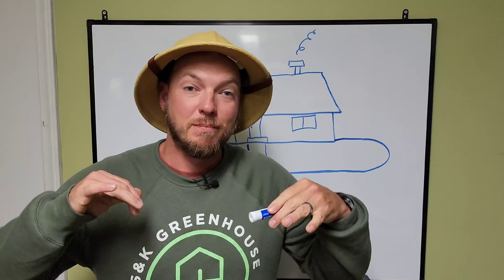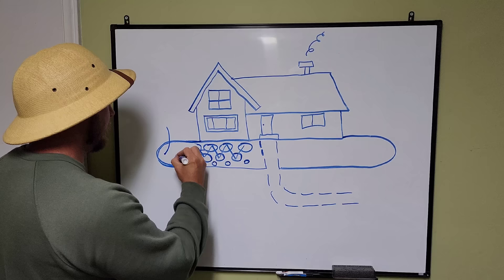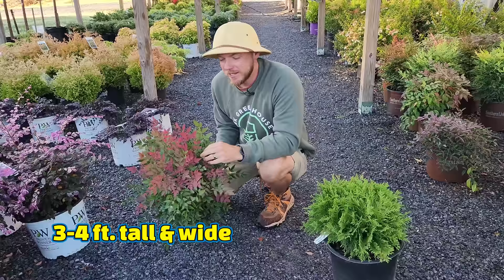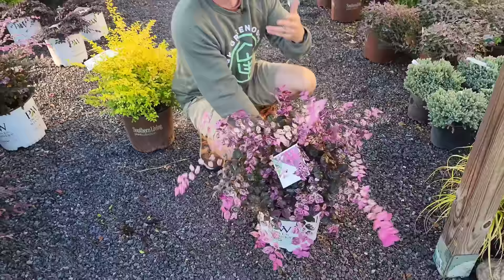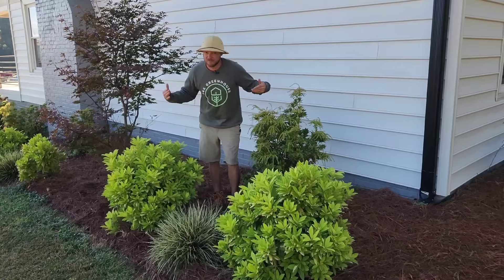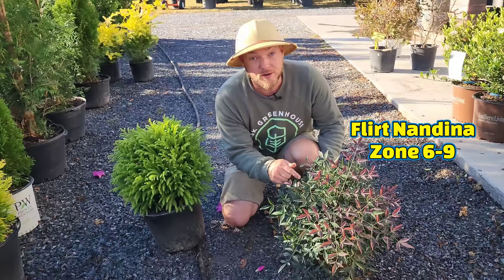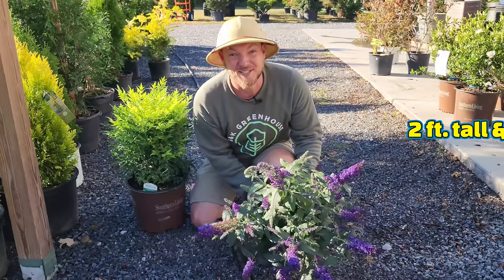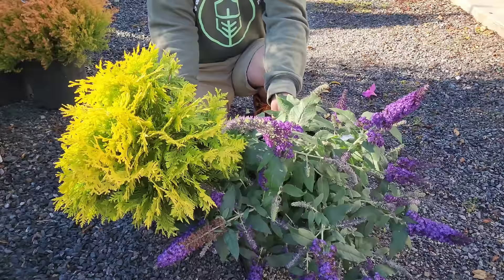Top 10 Shrub Combinations to Plant In Front of Your Home!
If you are local we would like to welcome you to come out to the nursery for a visit! If you are not local you can order some of the plants mentioned online from a retailer we trust!

Would you like to landscape the front of your home but don't know where to start? Good News, in this video I am giving you my top 10 shrub combinations you can plant in front of your home so you can be confident you made the right choice!

Order plants online and have them shipped to your door from an online nursery we trust!

🌿MAILING ADDRESS🌿
S&K Greenhouse
2725 West Dixon BLVD
Shelby, North Carolina 28152

Hi!